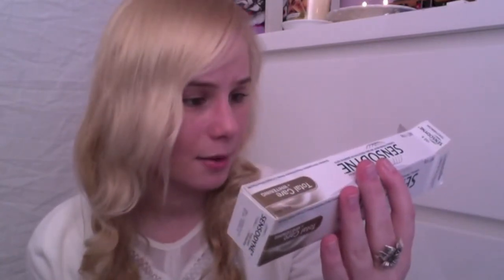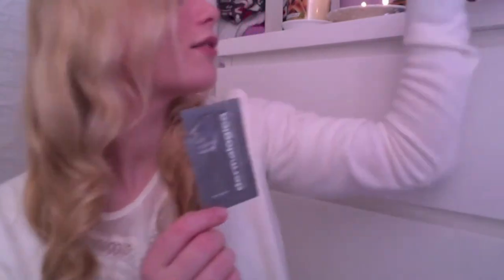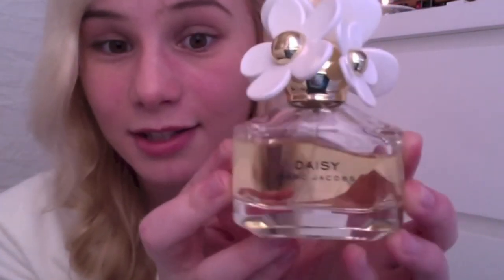June Favourites 2012!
Hello everyone! Welcome to July, I have a June Favourites video for you all, I hope you enjoy! I hope everyone has a lovely July, I hope you guys have June Favourites too!

Products mentioned:
Sensodyne Total Care with Whitening toothpaste
Ecotools Eye Shadow Brush
The Body Shop Strawberry Shower Gel
The Body Shop Strawberry Body Butter
Rimmel Blush in Santa Rose
Bourjois Blush in 34 Rose D'or
Carmex lip balm/butter
*Thalgo Bio-Protective Cream (Sensitive or reactive skin)
*Dermalogica Overnight Clearing Gel (MediBac Clearing)
*Dermalogica Skin Hydrating Masque
*Pelactiv Eye Contour Perfecting Cream
*Pelactive Oil-Free Balancing Serum
*Dermalogica Active Moist (Moisturiser)
The Body Shop Vitamin E Moisture Cream
Marc Jacobs Daisy perfume (Original Scent)

Products marked with '*' are samples.

I will hopefully have more videos up soon so I shall keep you updated with new ideas for my next video!